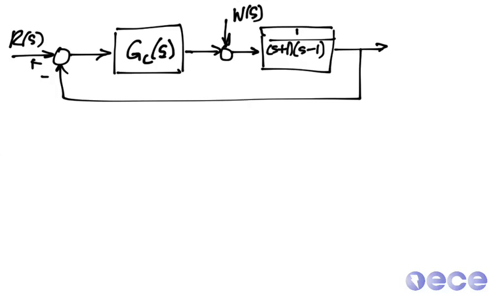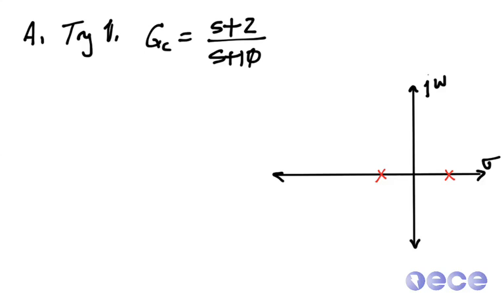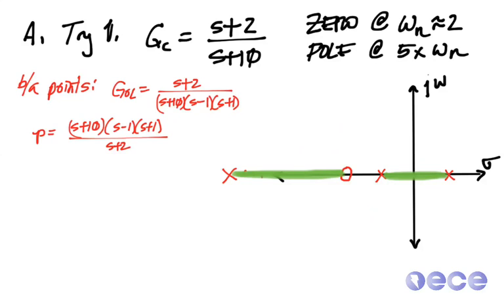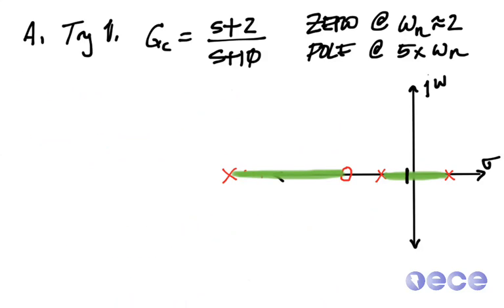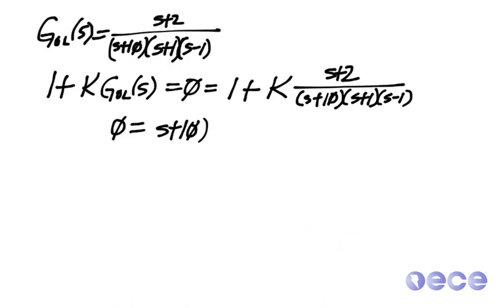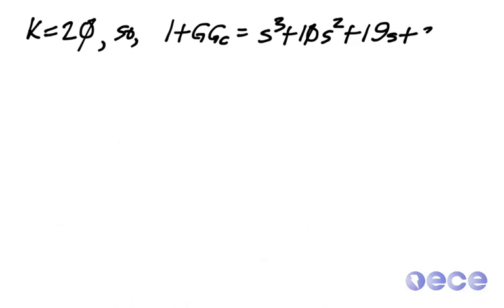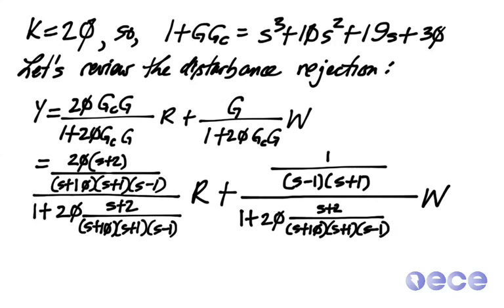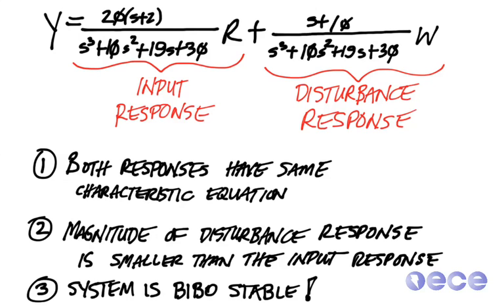Controlling an unstable plant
We saw how to NOT try to control an unstable plant (by trying to cancel the unstable pole). Here is how to do it: by using lead control to get out in front of the instability.